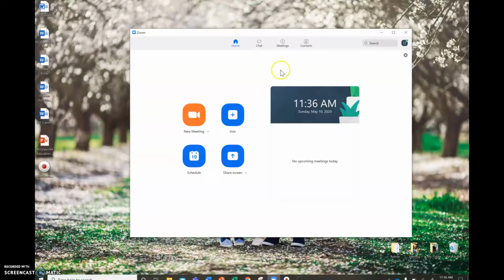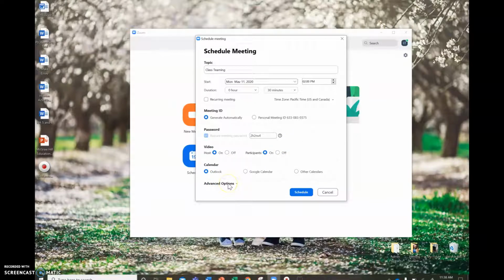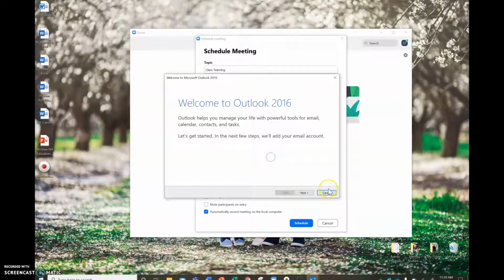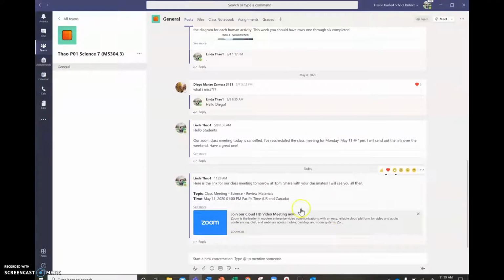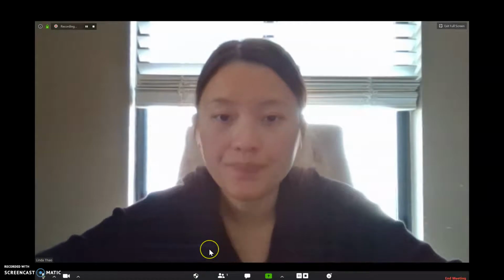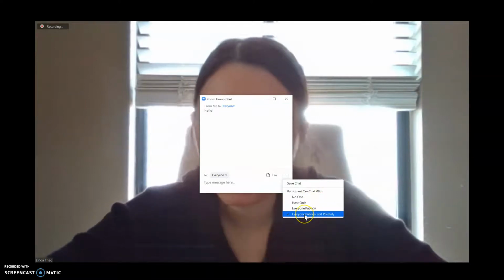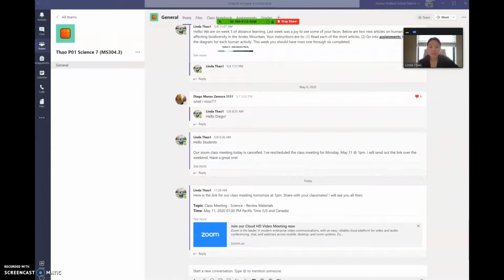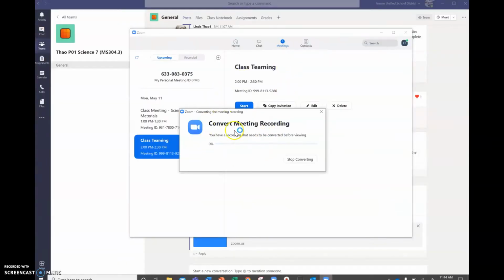How to Use Zoom for Class Meetings